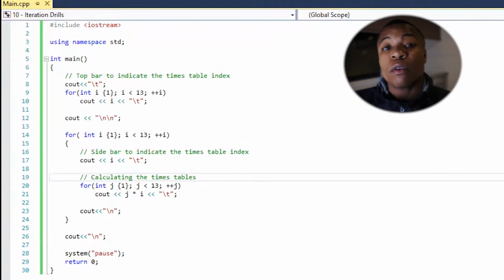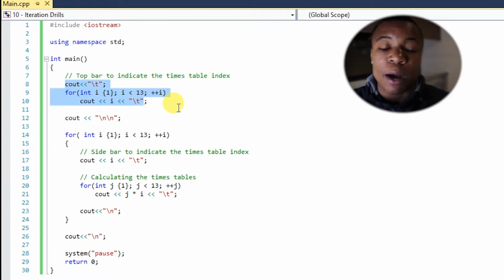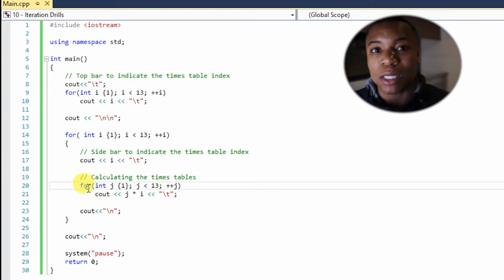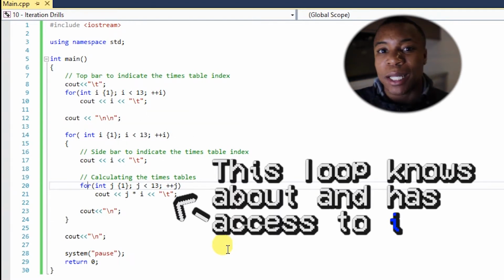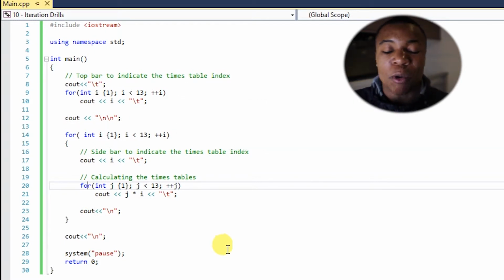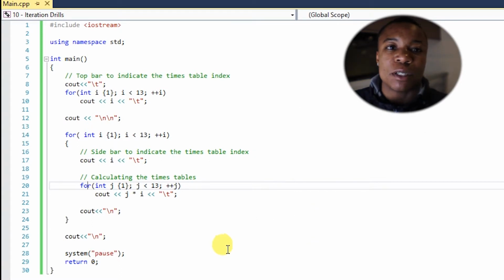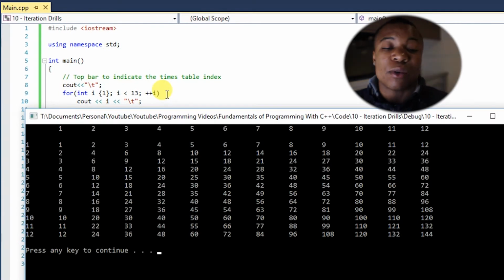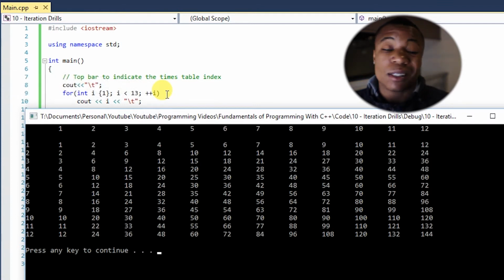Iteration Exercises | C++ For Beginners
We have finally come to an end with iteration and we are finishing it off with a nice exercise for you to complete. Take the time to complete it as it will help solidify the concepts.
Remember, you can do it in any way that you like, as long as you use an iteration construct - lets git it!!